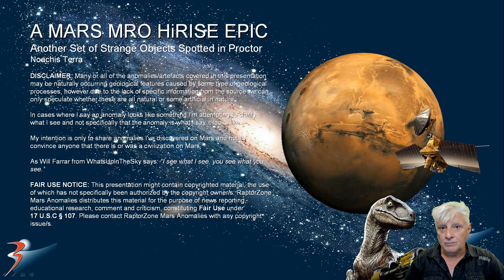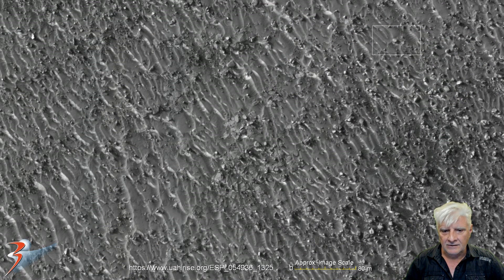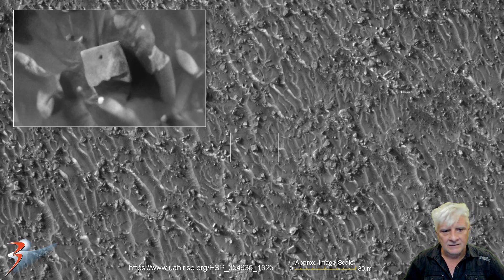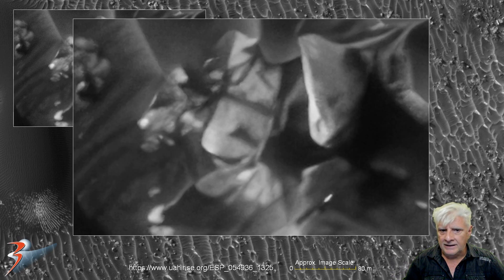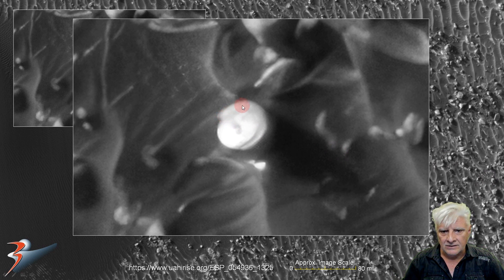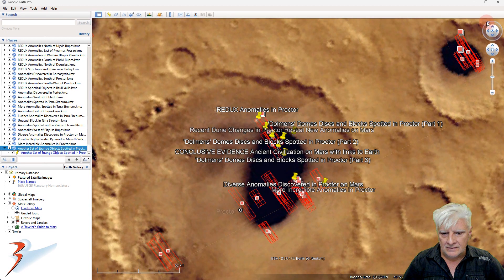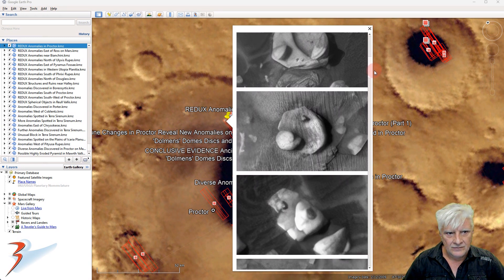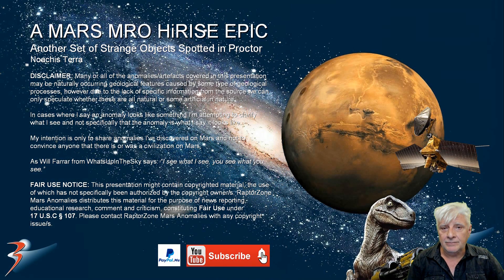Another Set of Strange Objects Spotted in Proctor on Mars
The photograph analyzed here (ESP_054936_1325) was acquired by NASA’s Mars Reconnaissance Orbiter on 16 April 2018 and is described as 'Proctor Crater Dune Field.'

Here I feature new anomalies I discovered at a new site in Proctor in a region of Mars called Noachis Terra. I used Topaz Labs' Gigapixel AI to upscale these images.

My Blog Post featuring: 'Another Set of Strange Objects Spotted in Proctor on Mars:'